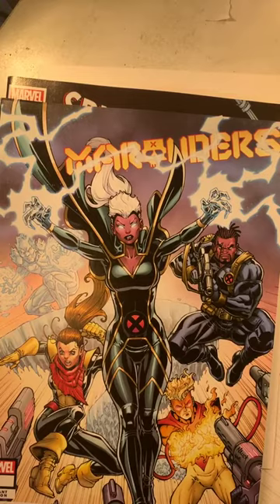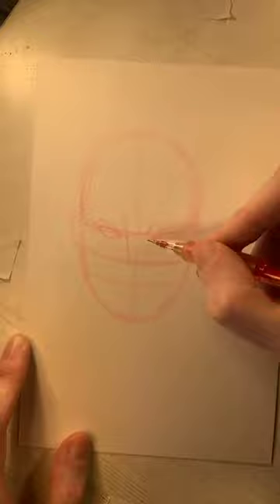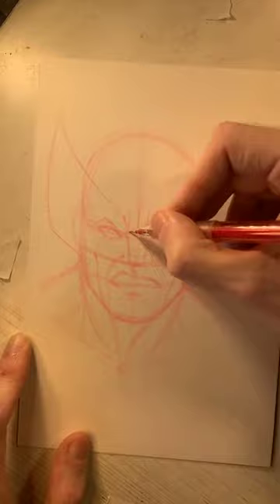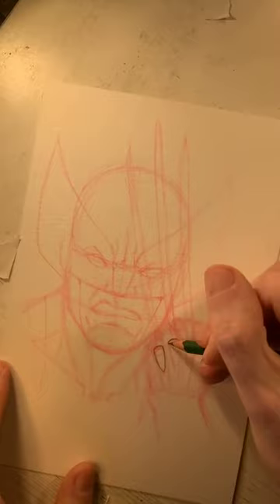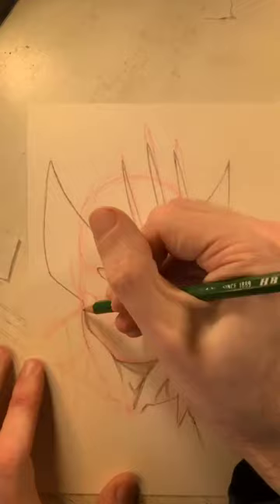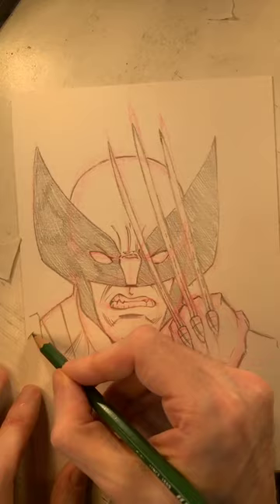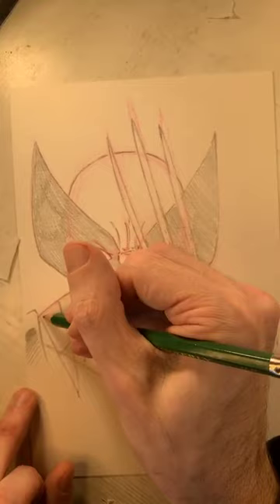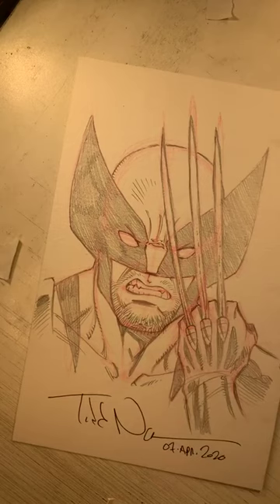How to Draw Wolverine w/ Todd Nuack | X-Men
How to Draw Wolverine LIVE!

Hey, bub. Join artist @ToddNauck for a drawing lesson featuring Wolverine!